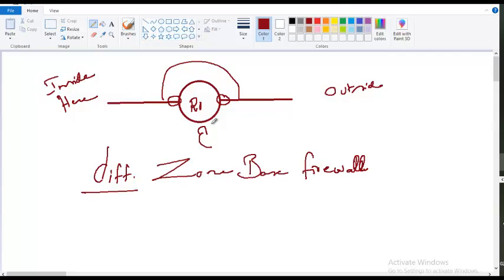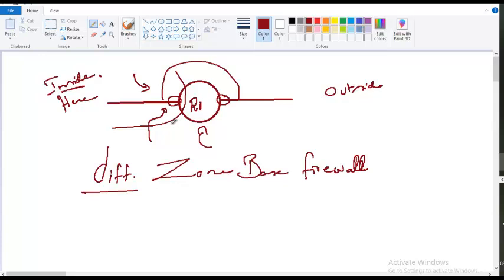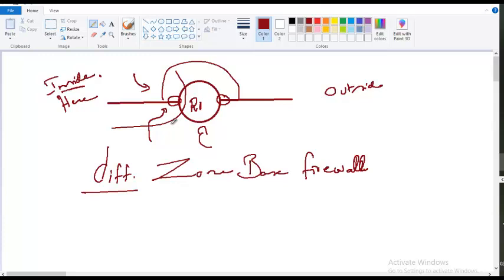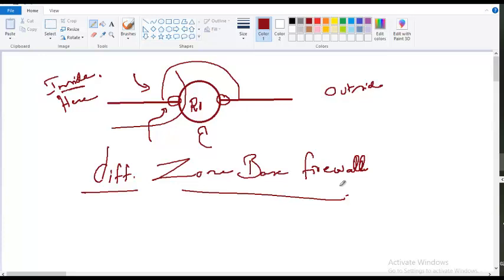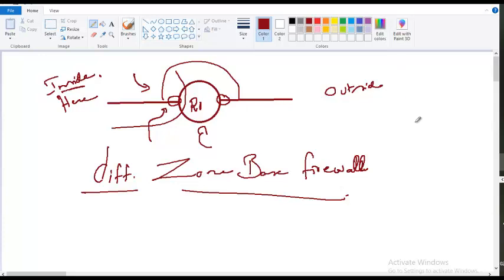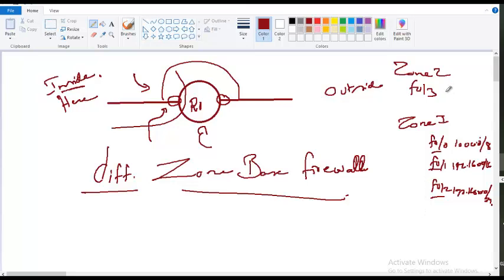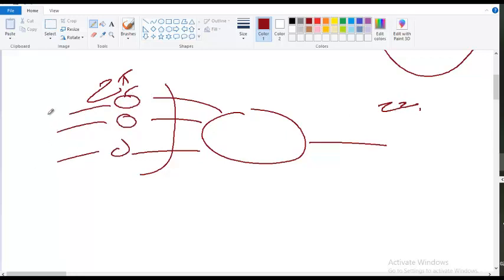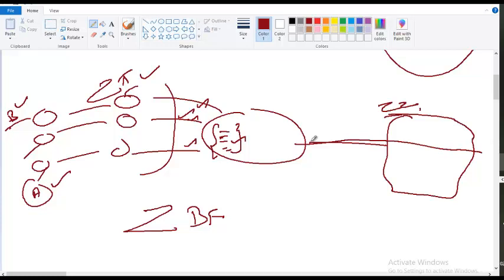FIREWALL MAR 2023 Part 1